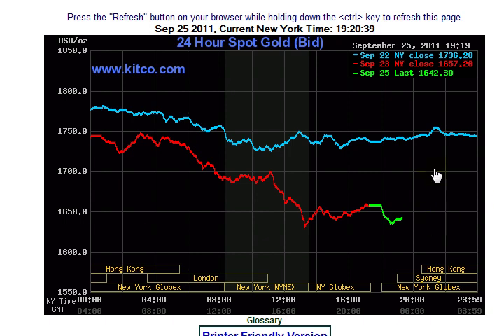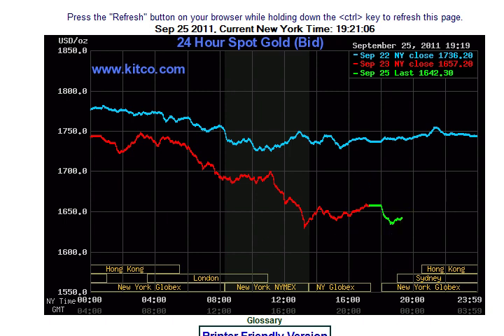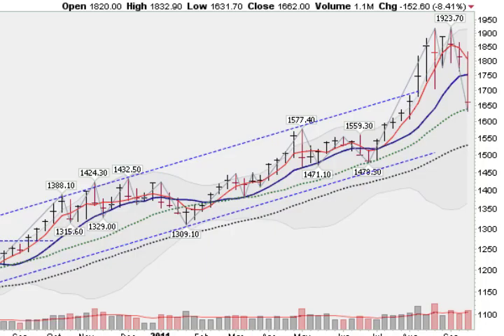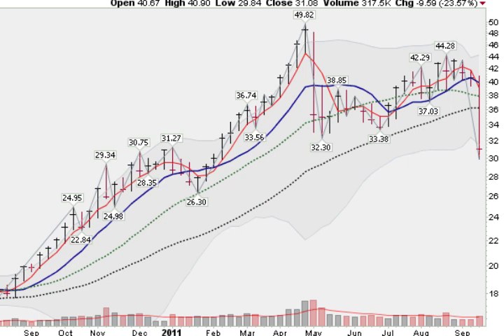Gold and Silver's Dramatic Plunge - Is the Selling Over??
Trader Mark (Mark Gordon) analyses the markets using his unique technical analysis and insights. Mr. Gordon offers stock picks and manages an online portfolio that you can trade along with.

This material is not to be construed as providing investment services in any jurisdiction where such offers or solicitation would be illegal. Only you and your investment professional know what is right for your individual financial situation. Investing in stocks and other securities involves risk and loss of capital can occur.
Only risk capital should be used. Please always trade responsibly. This report is strictly the opinion of its writer(s). Information is obtained from sources believed reliable, but is in no way guaranteed. The author(s) may or may not have positions in the stocks or investment vehicles mentioned including at times positions contrary to the advice quoted herein. Opinions, market data and recommendations are subject to change at any time.

gold gld silver slv gdx qqq spy dow nasdaq iwm aapl forex stock market stocks monster trends trend investing investments trading trade system day swing wealth picks pics pick tips index futures options index economic analysis golden ticker charts report finance financial economy money  charts commentary trading